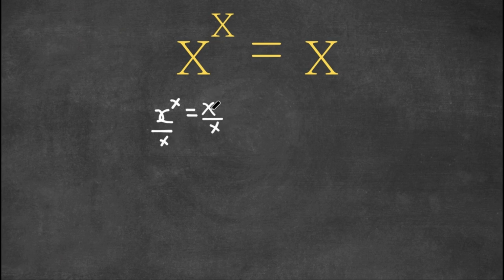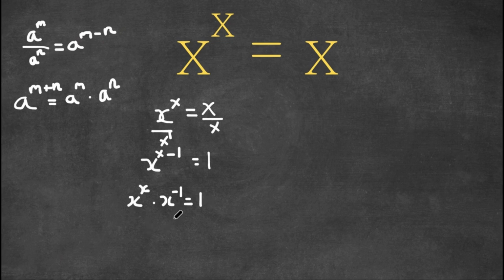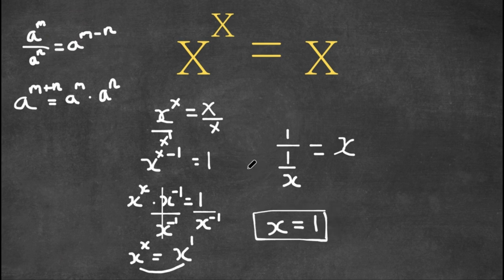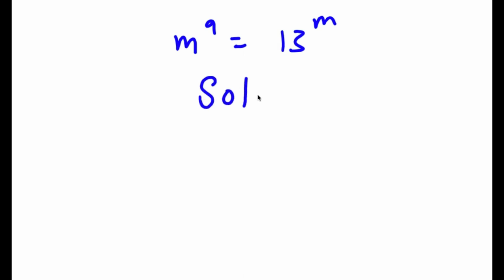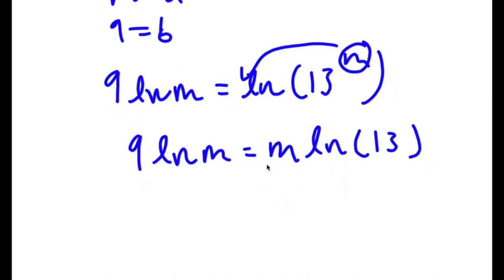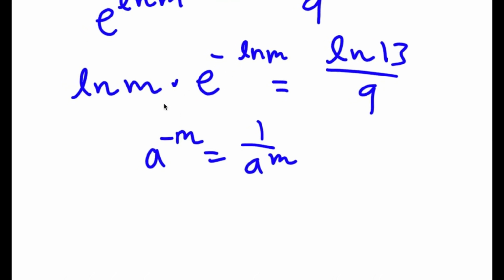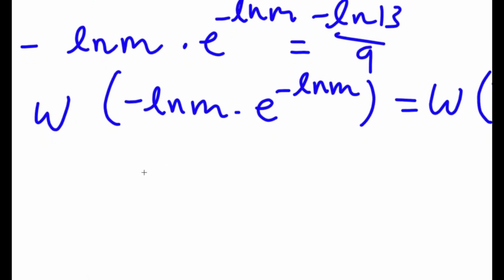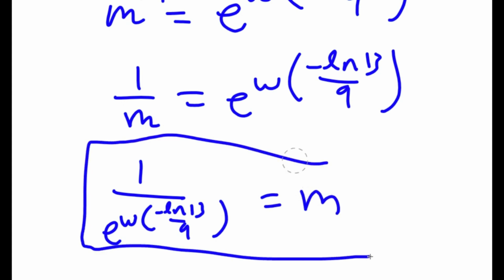A Challenging Exponential Equation | Can You Solve This?